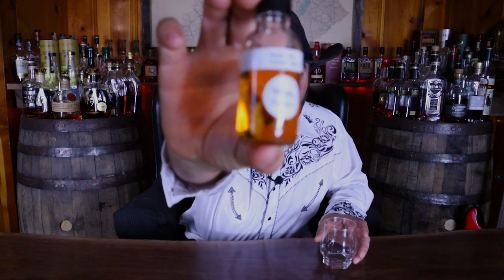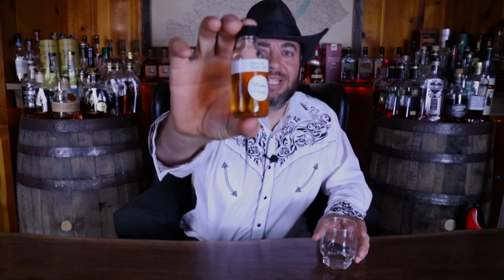Rock Hill Farms Review - Better than Blanton's ? - Have a Drink On Me !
Today we review Rock Hill Farms from Buffalo Trace . Thank you Whiskey Fancies for this sample ! Please show them some love
This is a bottle that is hunted for a lot . Question is , is it worth the hunt and the hiked up prices ? Let's find out !

   If you have tried Rock Hill Farms , let us know about your experience down in the comments !